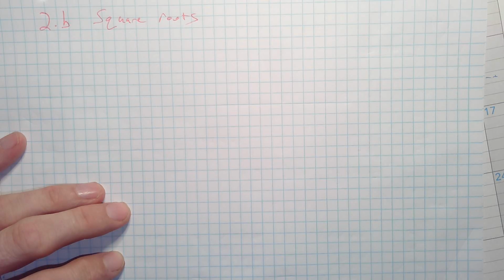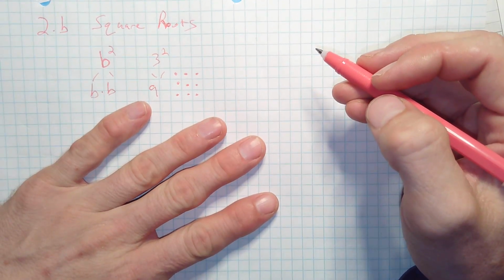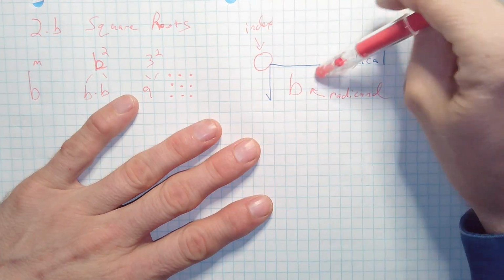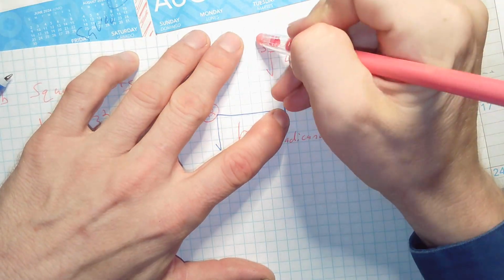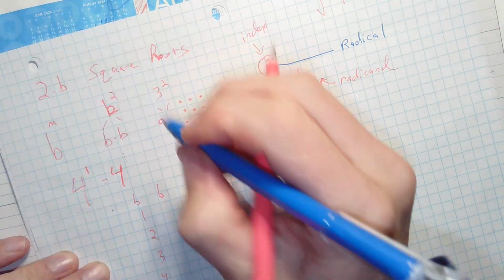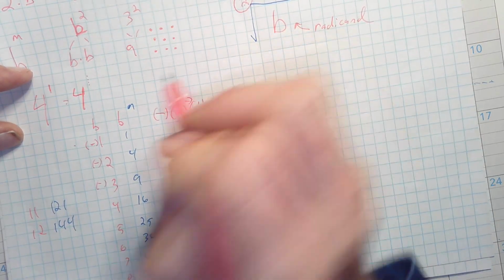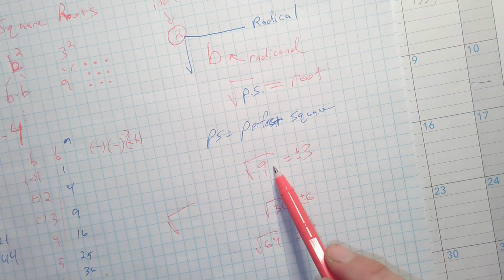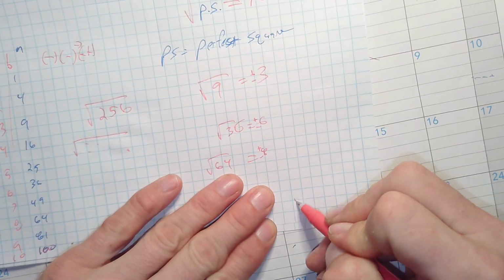2.B Square Roots